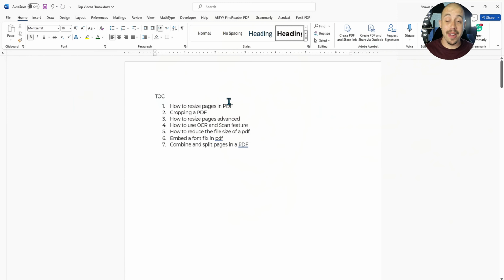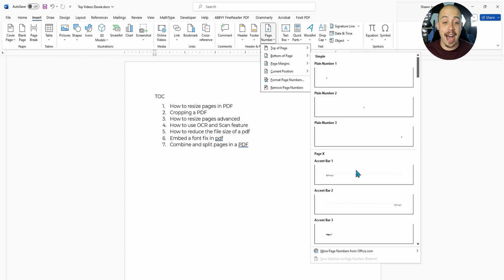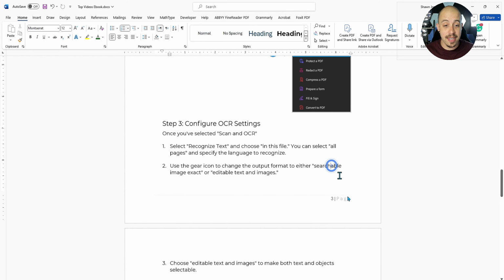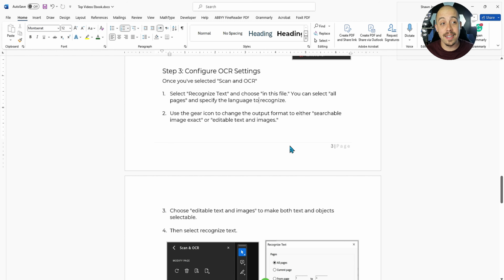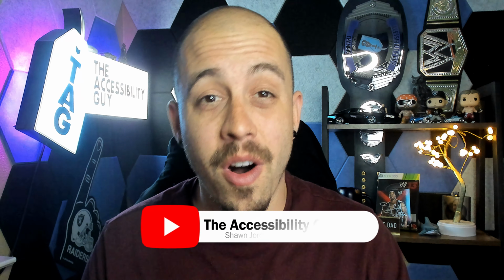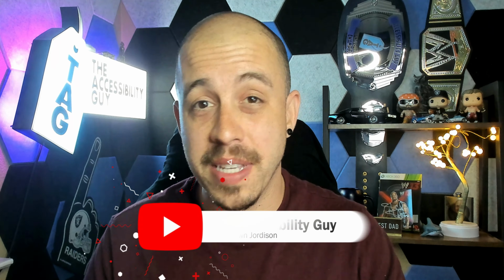How to add page numbers in Microsoft Word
This video will walk users through how to add page numbers in MS Word.